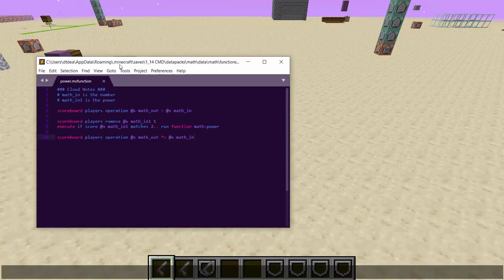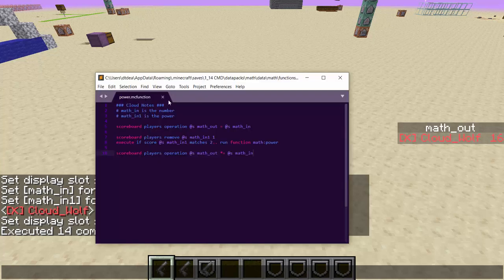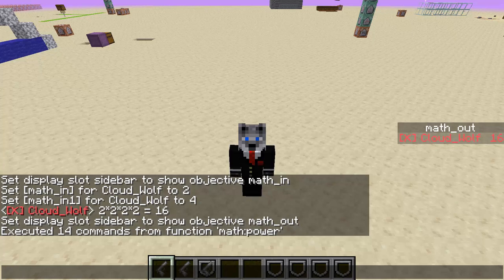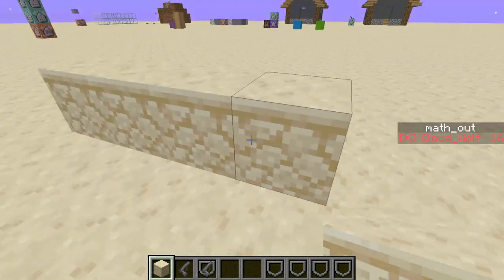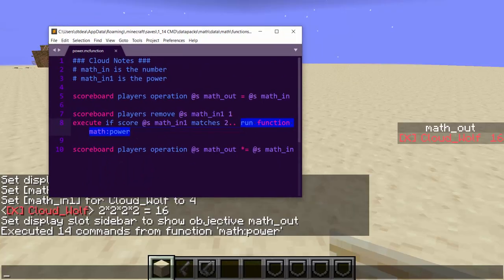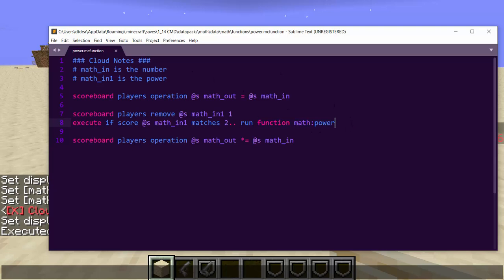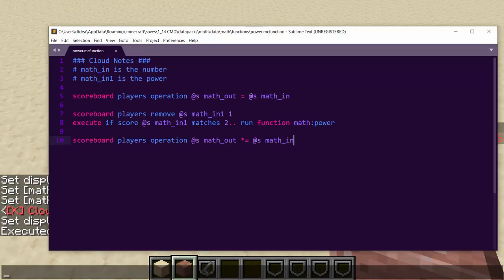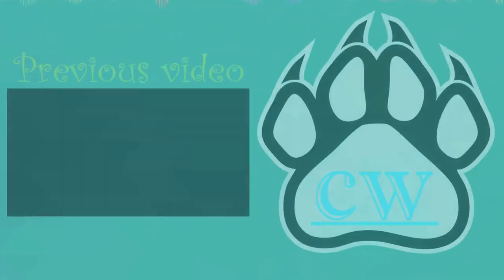Power Function in Minecraft [1.14+]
We go over how to implement the power function in minecraft.